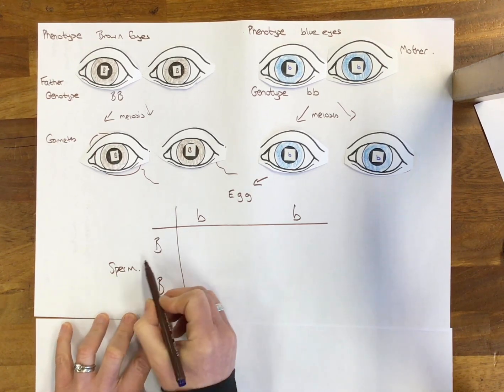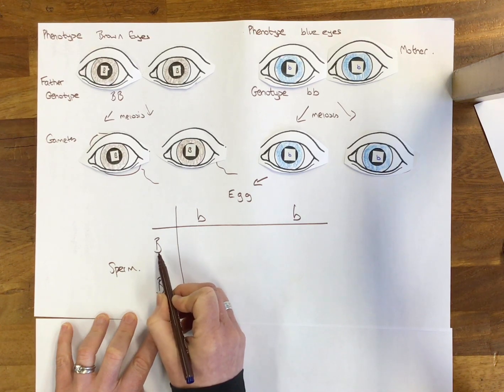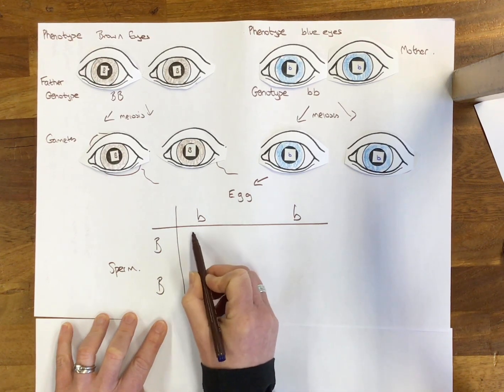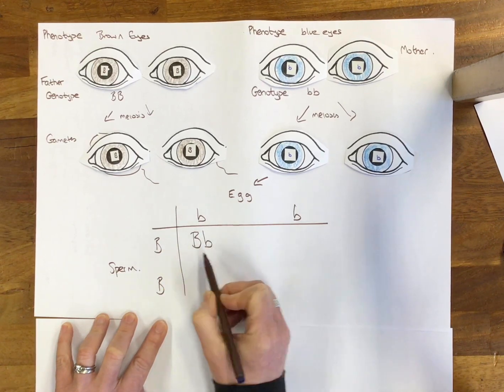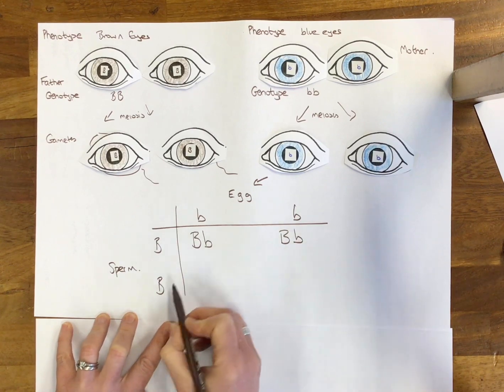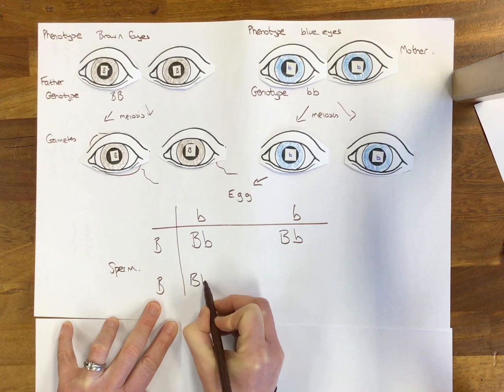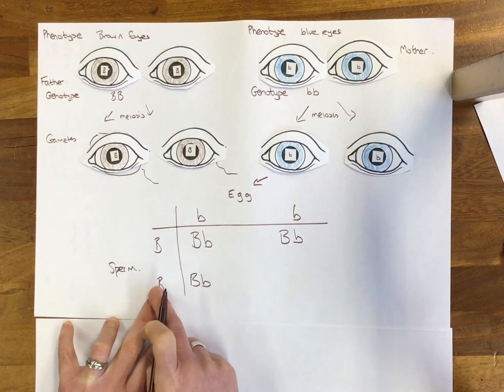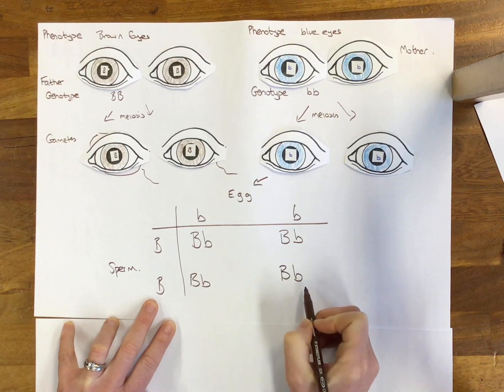Genetic Cross Type 1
Genetic cross between a homozygous brown eyed father and homozygous blue eyed mother